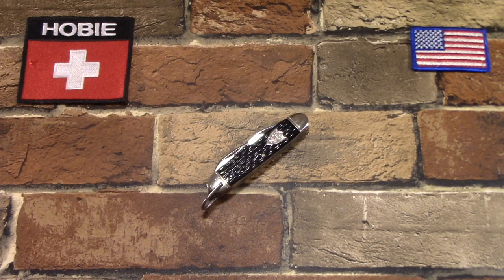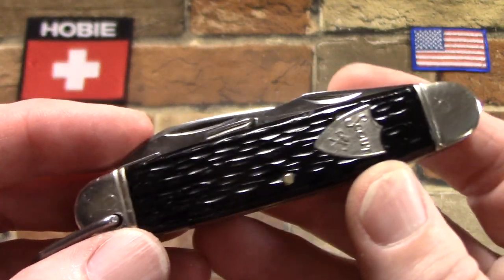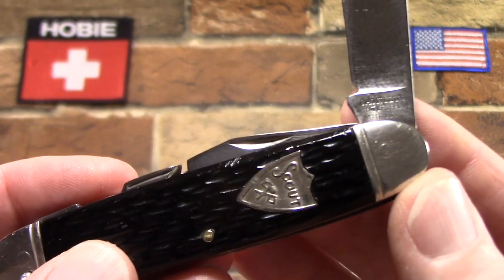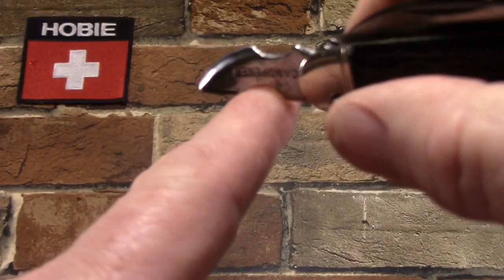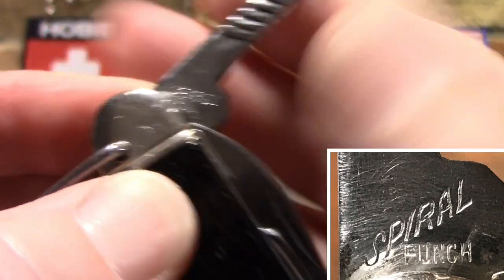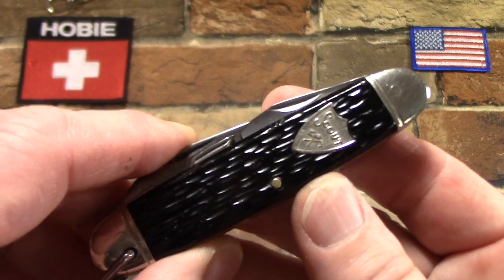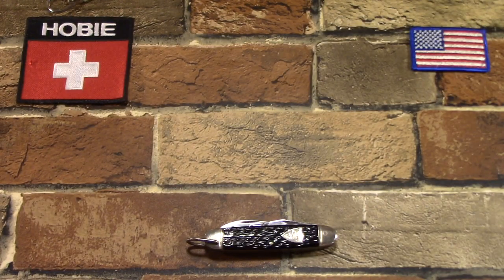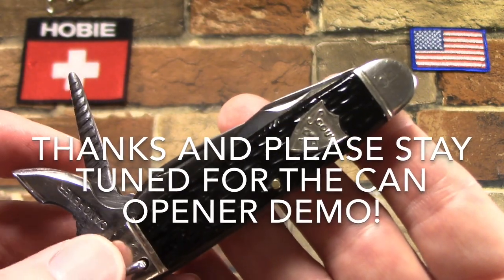Camillus Unofficial Scout Knife from the 1940s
I like this old Scout Knife for its different shield and tools.  Lots of old Camillus knives shown in this video and a demonstration of an old style can opener!